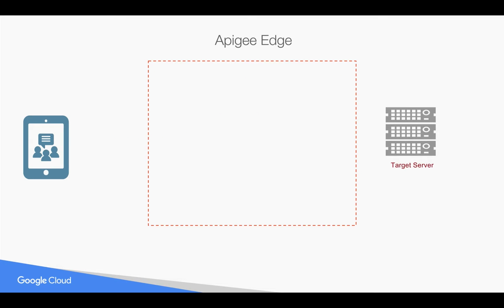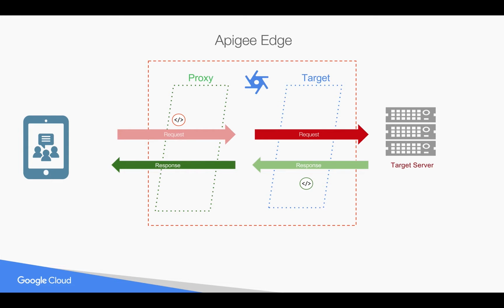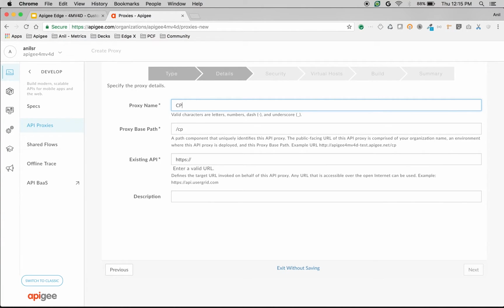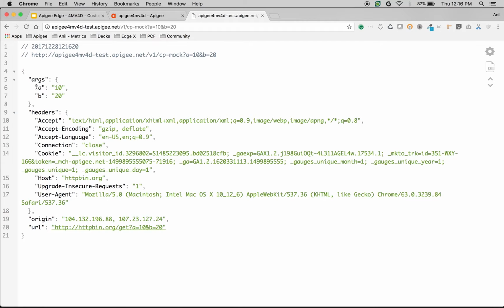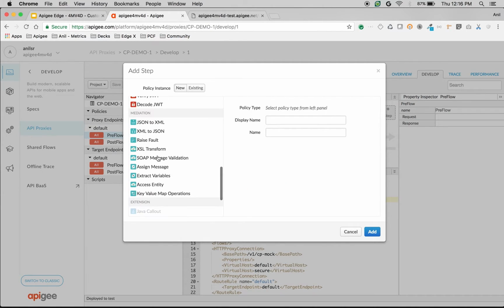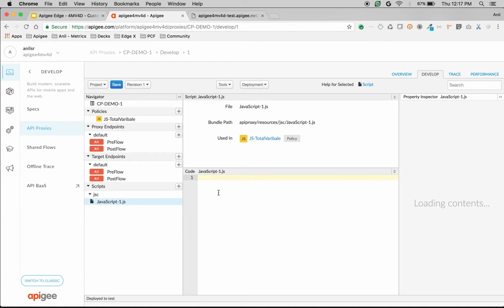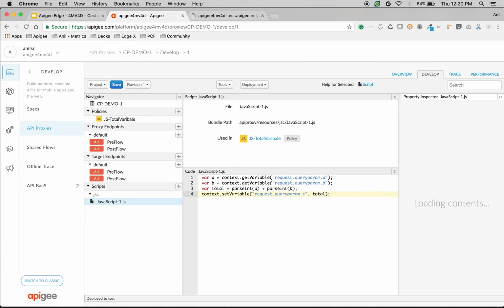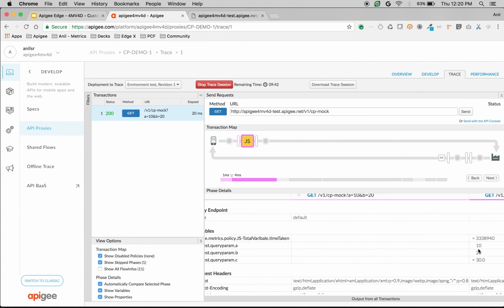Apigee Edge - 4MV4D - Custom Policy Extensions - Javascript Policy - S15E01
In this 4MV4D, Find out how you can write custom policies in Apigee Edge using Javascript Policy.